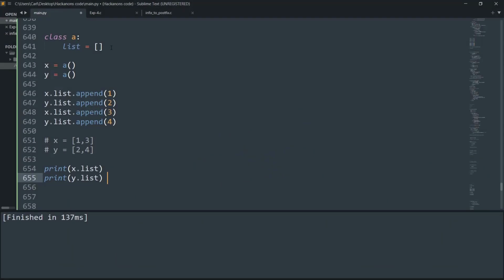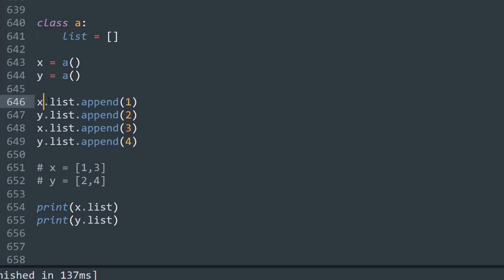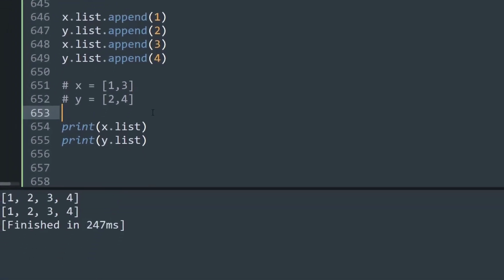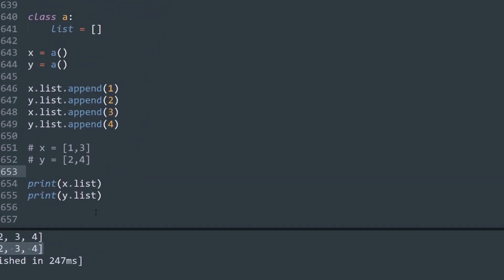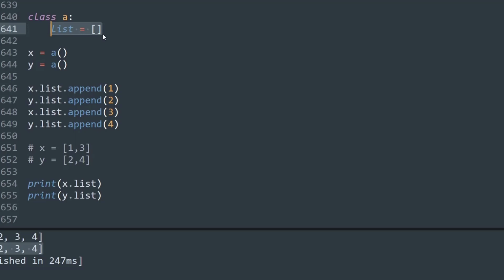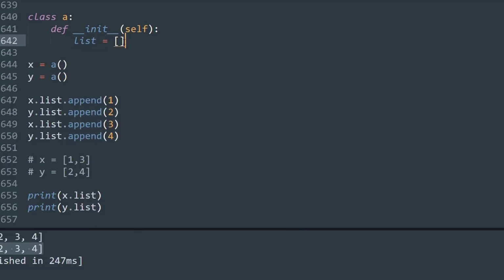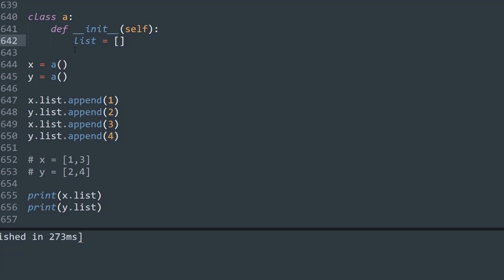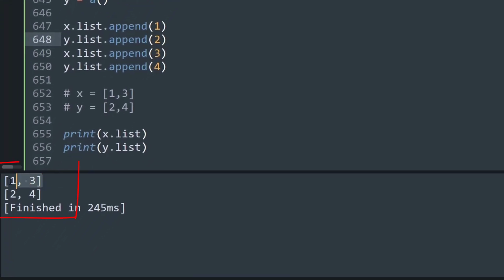Avoid class data being leaked in Python ?